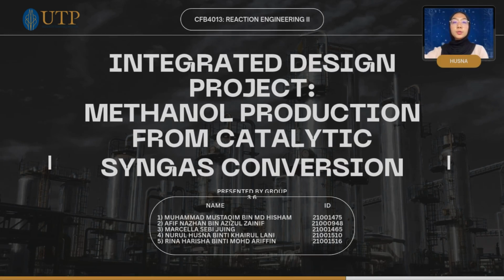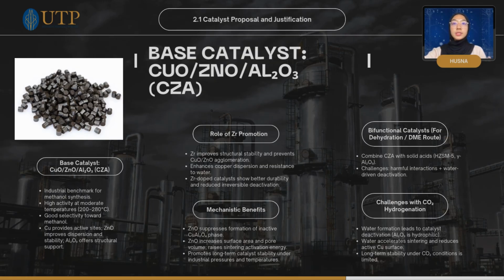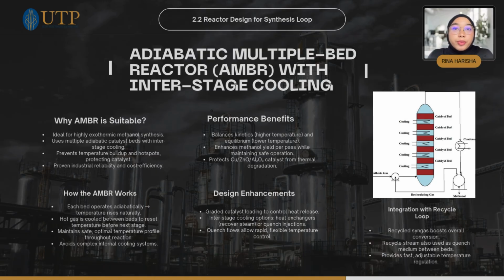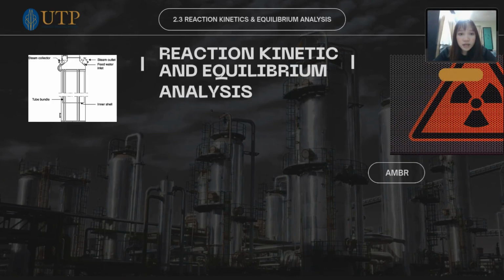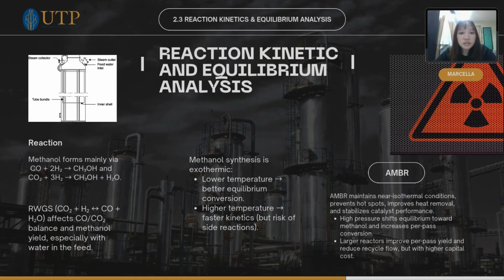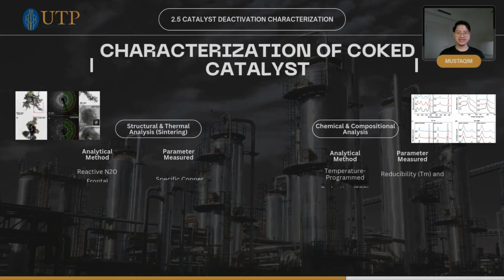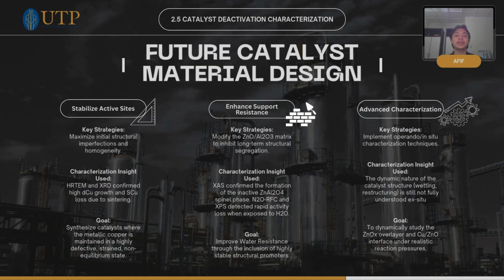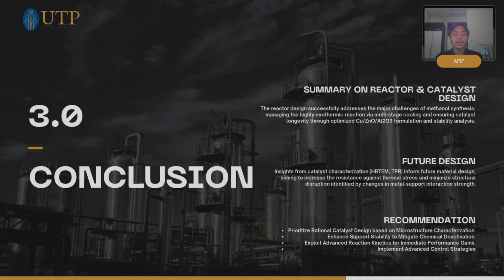CFB4013: Integrated Design Project Presentation - Group 3.6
Integrated Design Project (G 3.6)
CFB4013: Reaction Engineering II
Methanol Production from Catalytic Syngas Conversion
September 2025